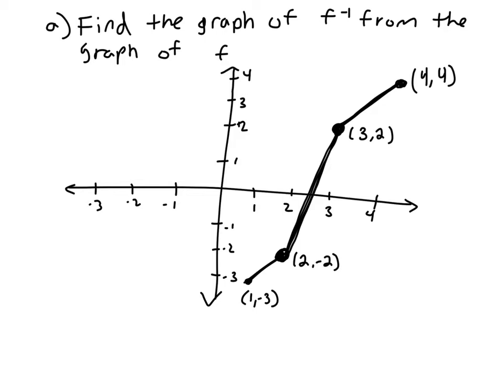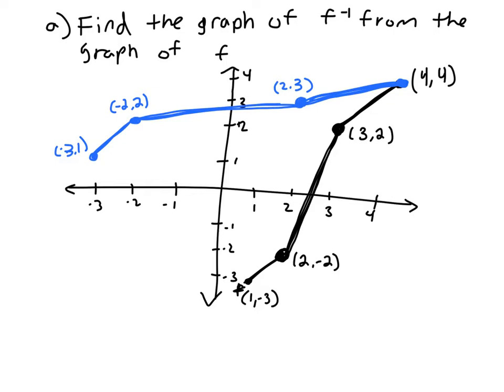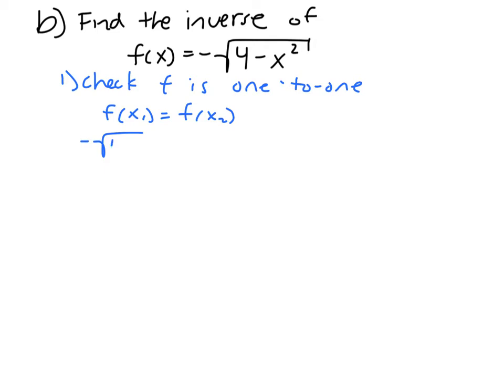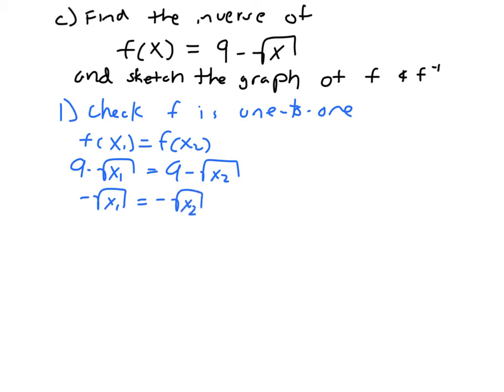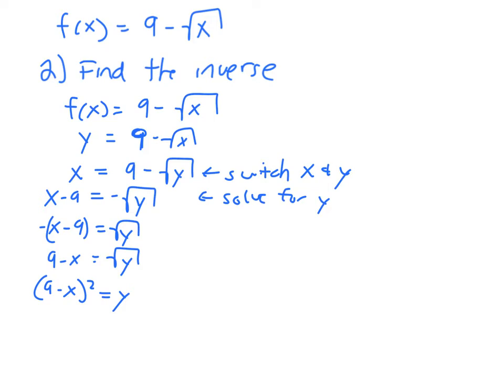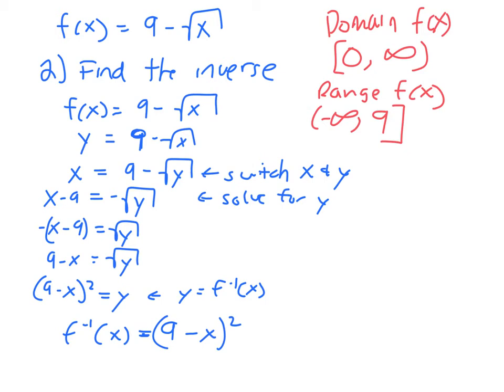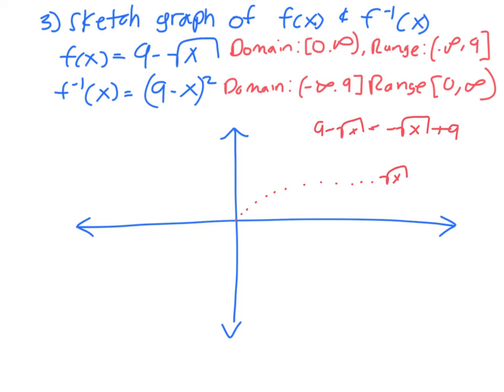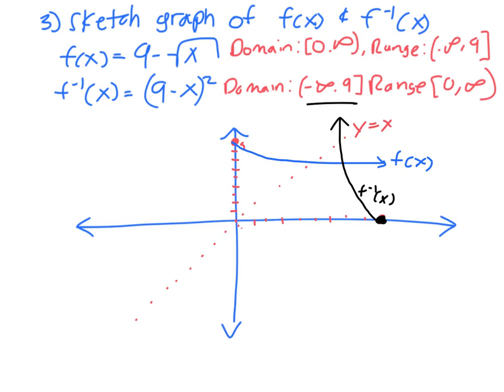53 - Find the inverse function